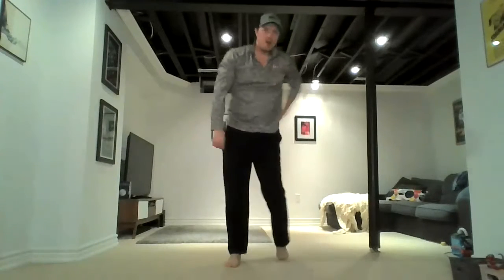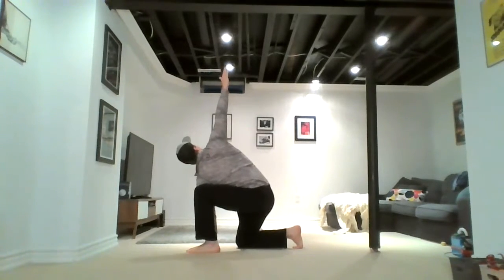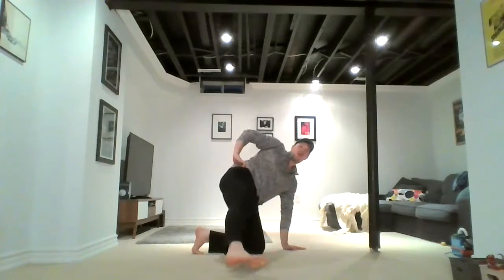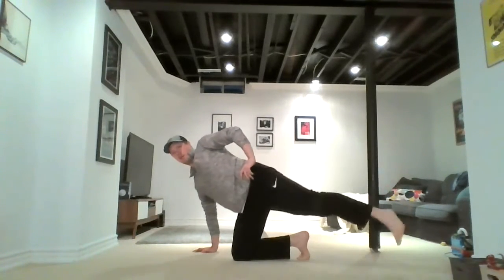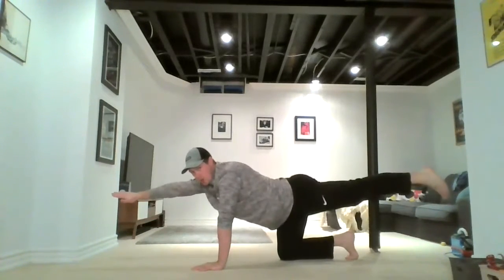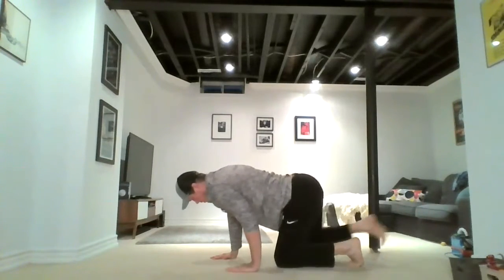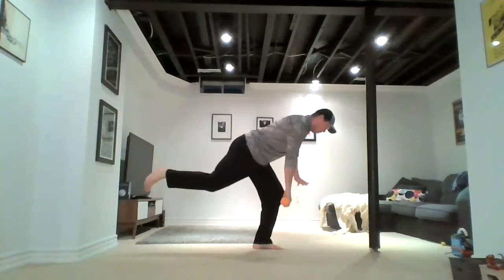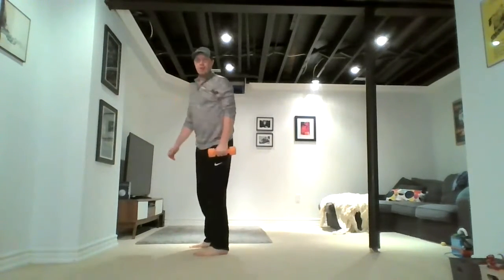Functional Training- January 25, 2022